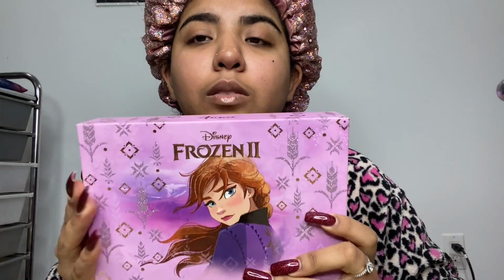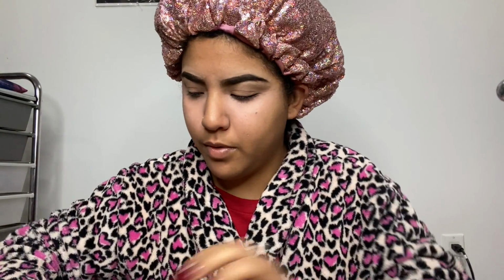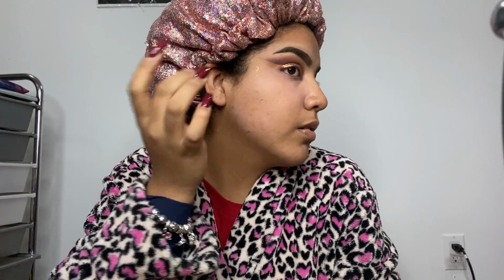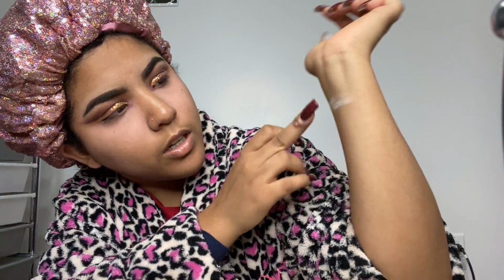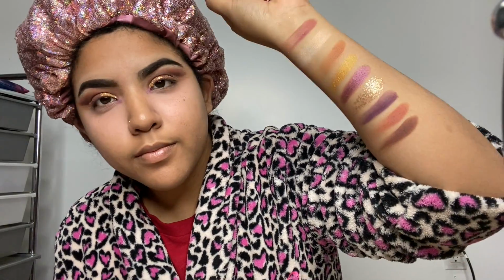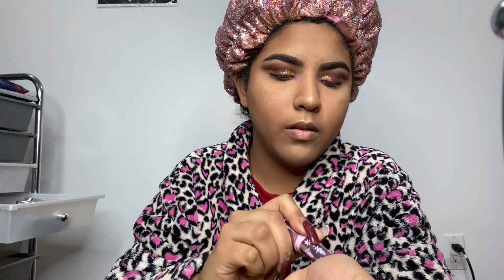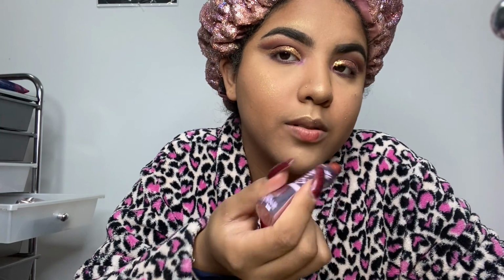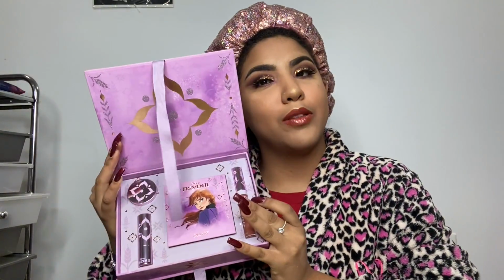ANNA "WARRIOR" COLOURPOP COLLECTION: MAKEUP FT ON MY NEW ILLUSTRATION!!!!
HEY ZENIESSSS !

WHAT’S POPPINNNN !

THANK YOU SO MUCH FOR ALL THE RECENT LOVE ON MY NEW YOUTUBE BANNER AND ILLUSTRATIVE LOGO!!! THE ARTIST WHO CREATED THEM IS BELOW IN MY CHANNEL CREDITS.

MANY OF YOU ASKED IF I CREATED THE MAKEUP LOOK OR THE ARTIST, AND I WANTED TO SHARE THAT THE MAKEUP WAS CREATED BY ME AND HERE IT IS!!! THE LOOK WAS CREATED USING MY ANNA COLOUPOP COLLECTION SET AND I AM FINALY SHARING THIS MAKEUP LOOK!

THANK YOU FOR EVERYONE THAT HAS CONTINUOUSLY SUPPORTED ME THROUGHOUT THIS FUN AS JOURNEY! 🙏🏽

Make sure you spam that THUMBS UP!

Make sure you turn on those notifications.
New content coming out every Tuesday & Saturday’s @ 6 p.m. EST

LOVE YA,

XOXO

YOUTUBE CREDITS:

YOUTUBE INTRO: CHASSITY GIBSON
IG: @ONECLUSIVE / CHASS_SHOTS

YOUTUBE BANNER & ILLUSTRATIVE LOGO: KAYLA SHEALIECE

GEAR:
IPHONE 11
NEEWER RING LIGHT
IMOVIE PROGRAMMING